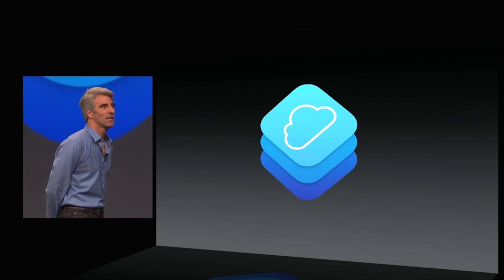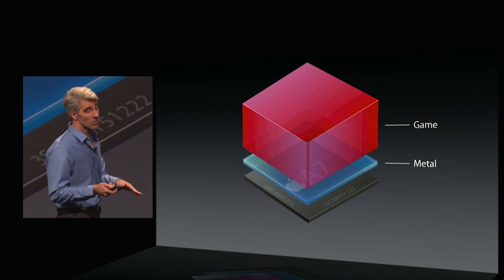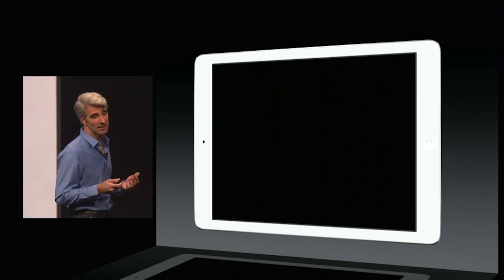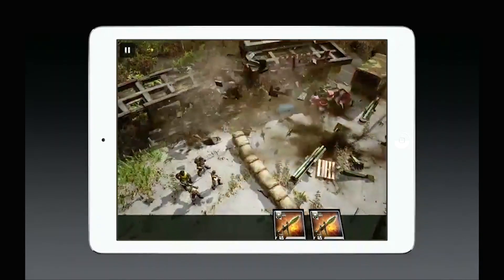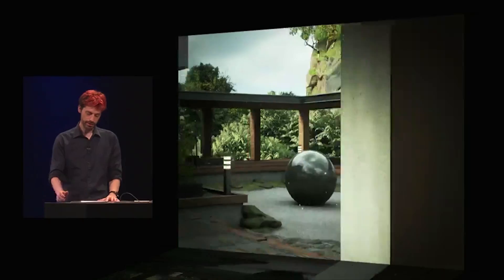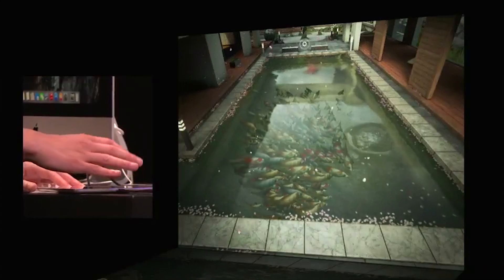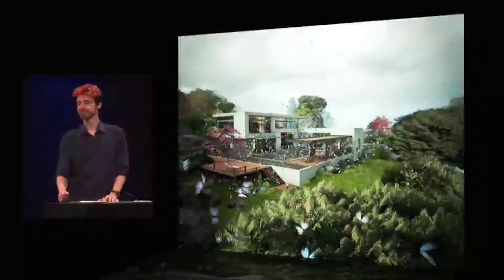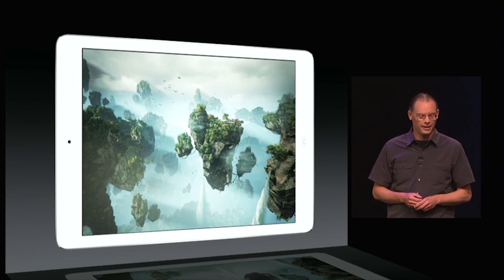Apple's Metal vs Android Gaming - Androidizen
Apple's Metal vs Android Gaming - could Apple's new Metal access to the A7 CPU/GPU spell trouble for the Android eco-system?

The Androidizen